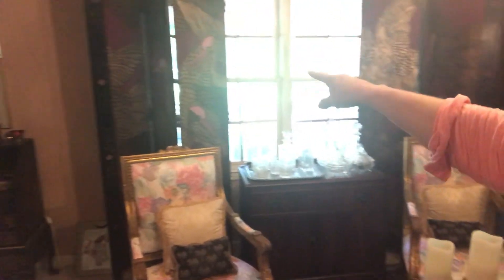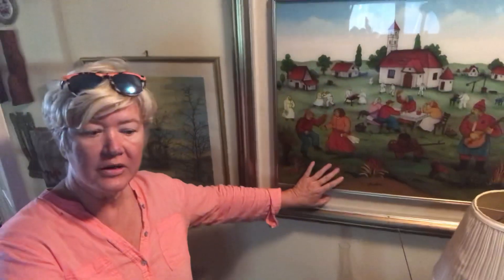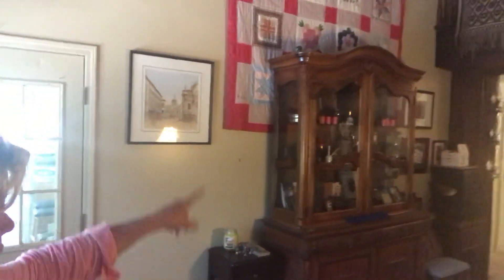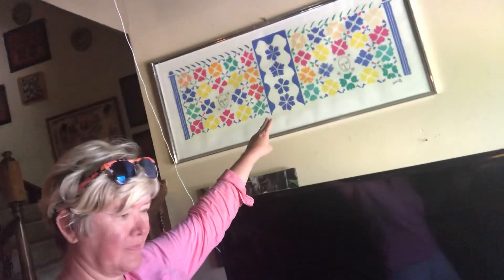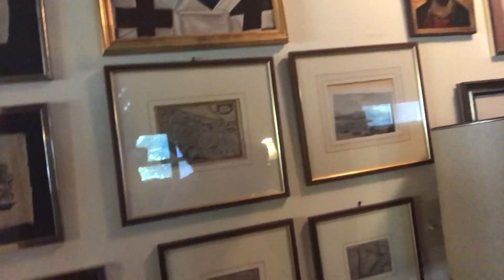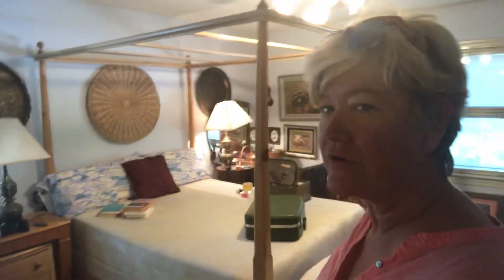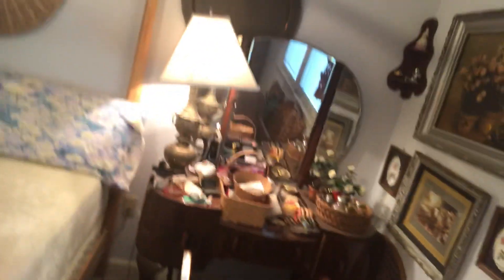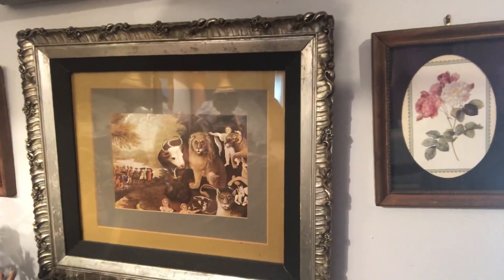Part 2 of 2 Verbena. The big house